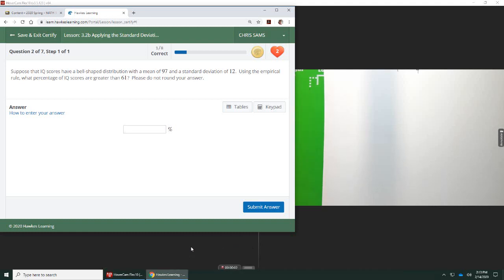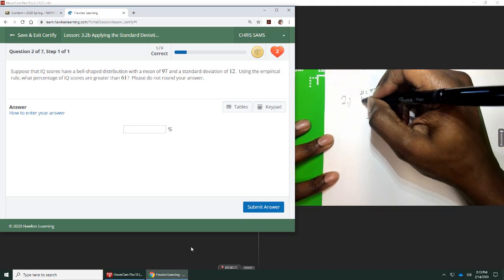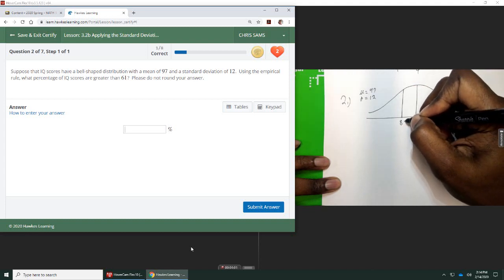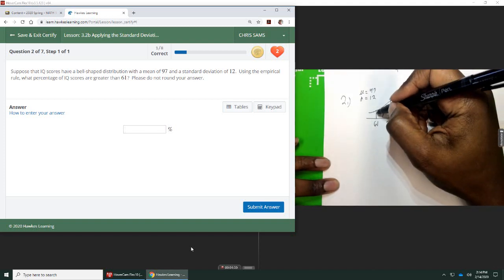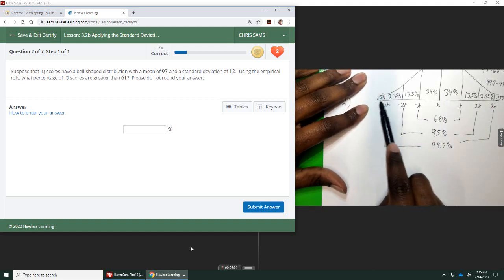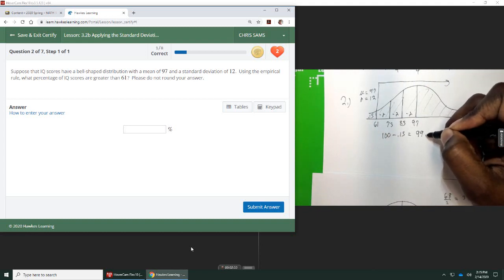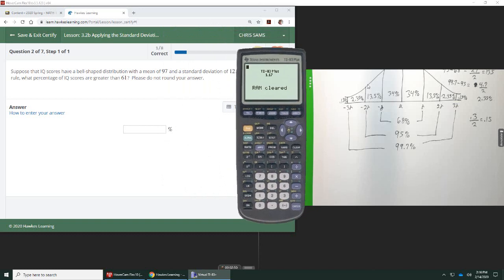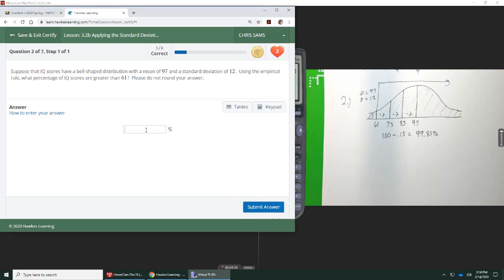Stat3 2b new 2